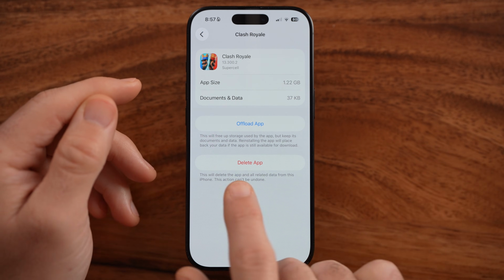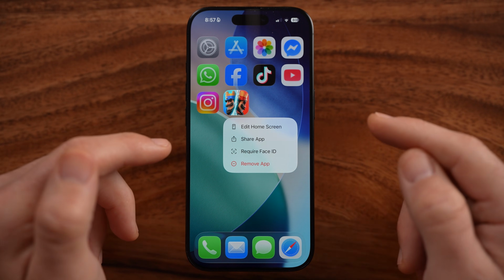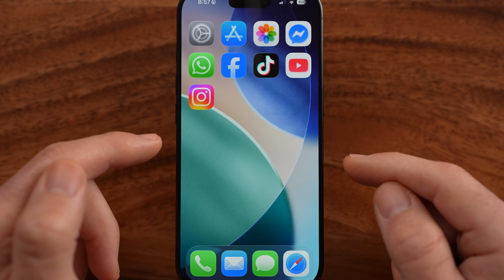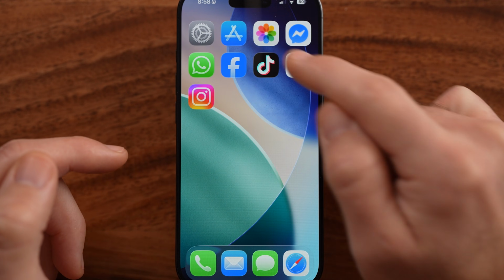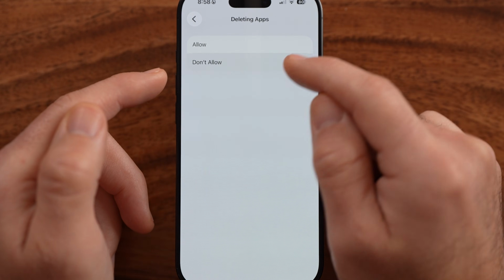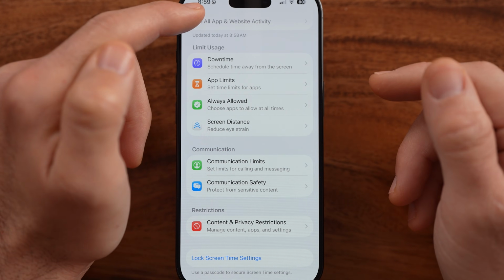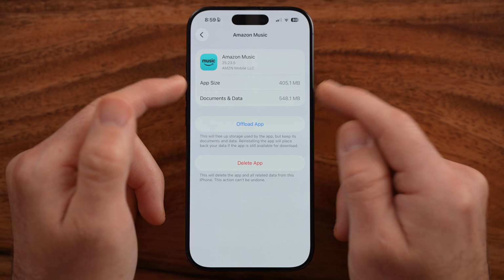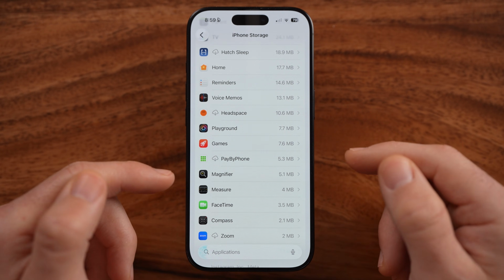How To Delete Apps On iPhone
Here's how to delete any apps on your iPhone or all the apps if you want to.